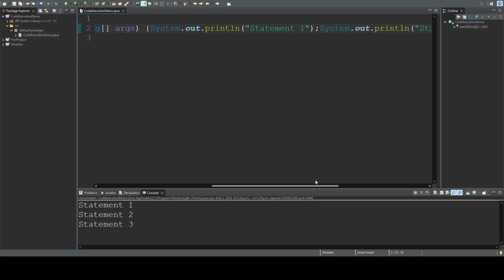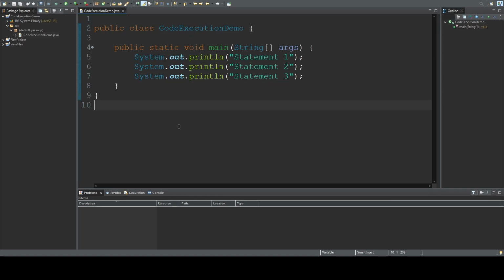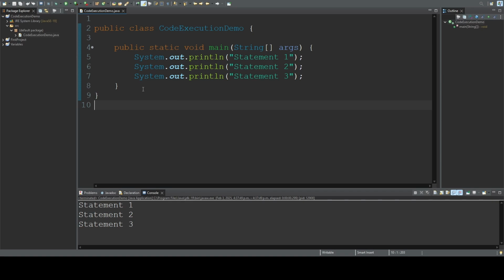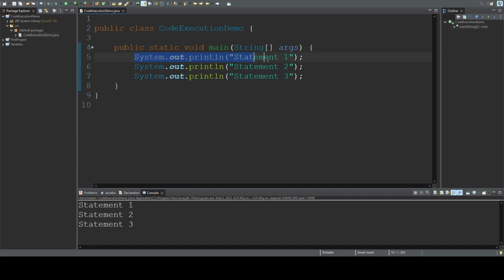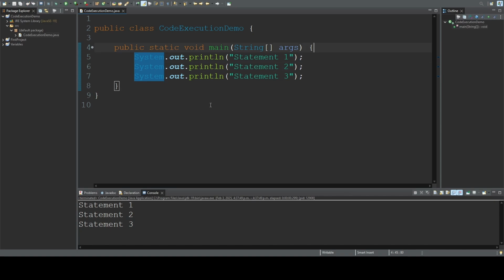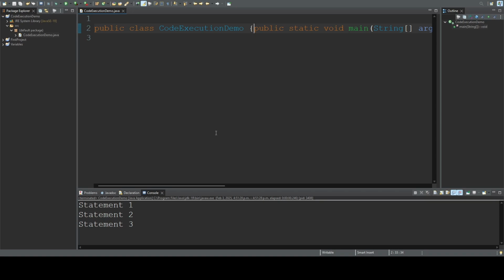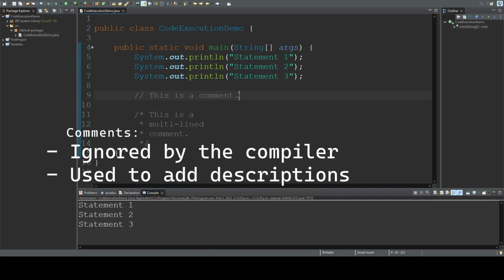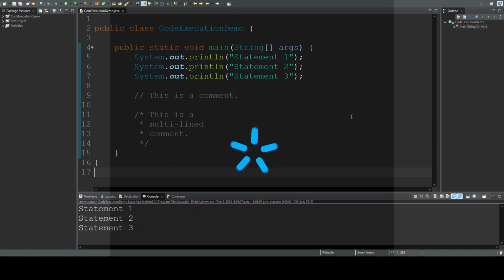How Java Code Executes – Understanding Java’s Execution Flow, Statements, Whitespaces & Comments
Ever wondered how Java reads and executes your code? 🤔 In this beginner-friendly tutorial, I’ll break down how Java processes statements, ignores whitespace, and executes code step by step. Understanding this will help you write cleaner, error-free programs and set a strong foundation for learning Java!

🔹 In This Video, You’ll Learn:
✅ How Java reads and executes code in sequence 📜
✅ What statements are and how they work ✍️
✅ How Java ignores whitespace and why formatting matters ⚡
✅ The role of comments and how to use them effectively 💡

🎯 Timestamps:
00:00 - Introduction
00:26 - Java Execution Flow Overview
01:24 - Statements in Java
01:48 - How Java Ignores Whitespace
02:55 - Comments in Java
03:29 - Outro